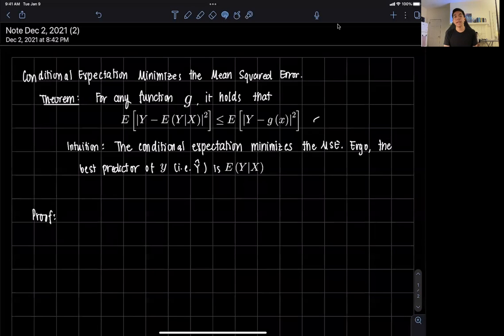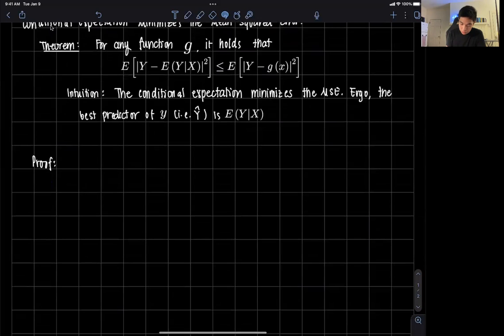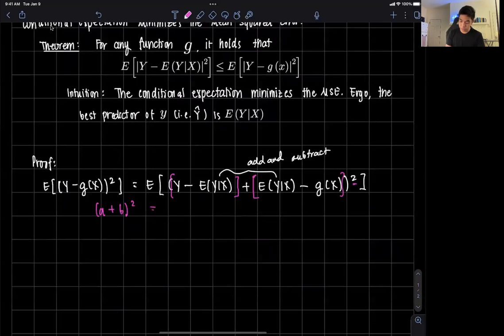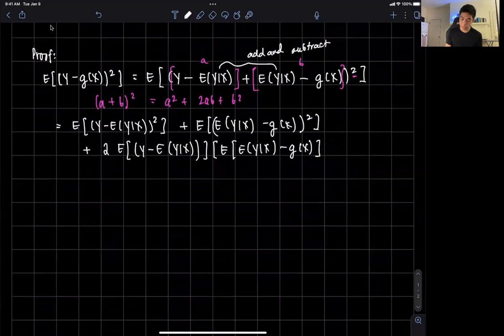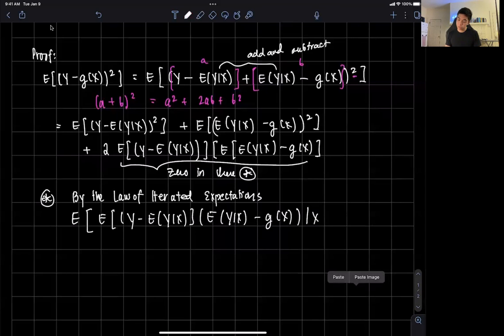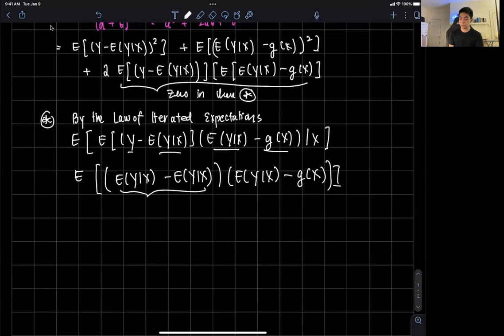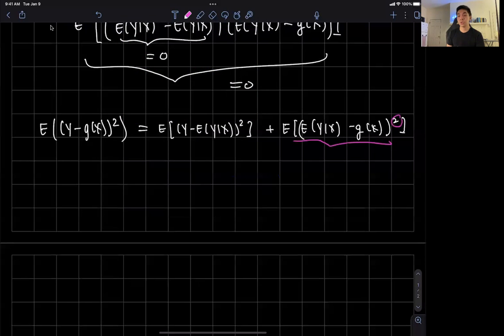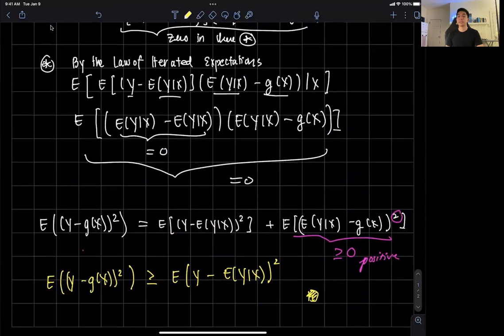Proof: Conditional Expectation Minimizes MSE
This video goes through a simple proof on why the conditional expectation minimizes the Mean Squared Error.